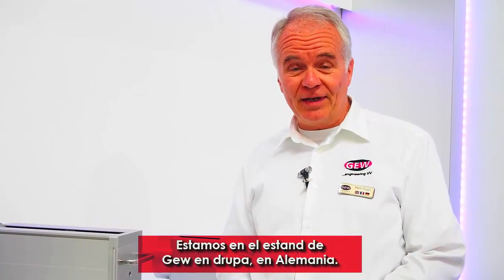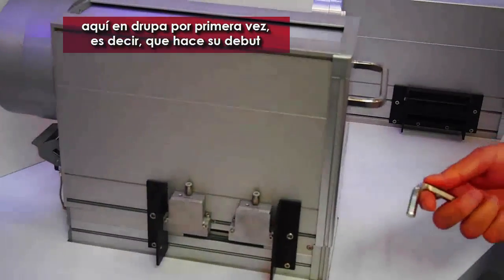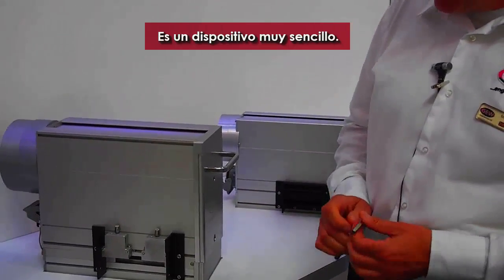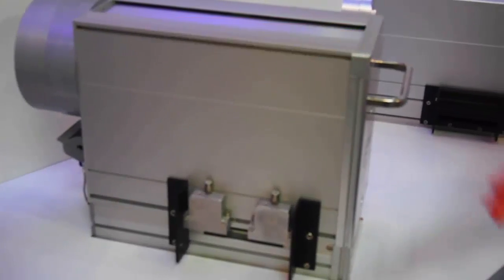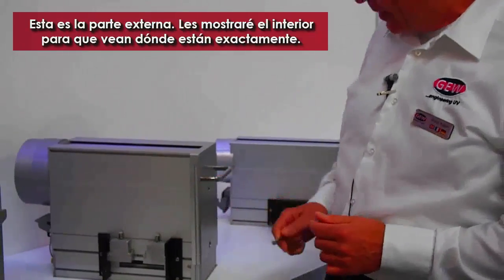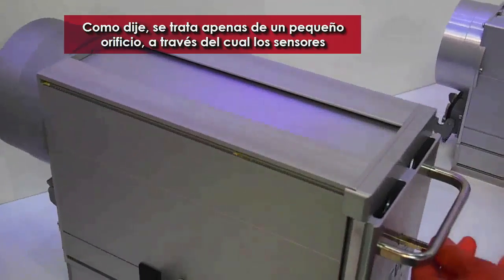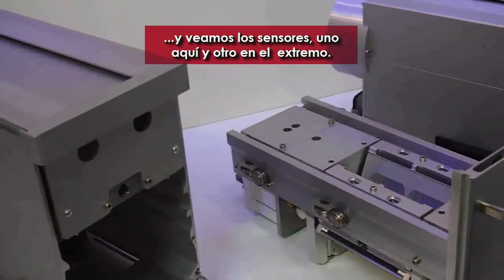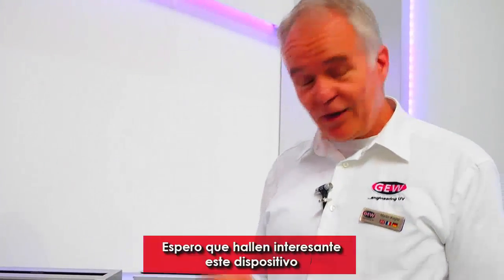GEW en drupa 2016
Martin Kugler -agente del departamento de Comunicaciones Corporativas de Gew- presentó para El Empaque+Conversión el nuevo accesorio para sus sistemas de curado UV,: un control que permite dosificar la cantidad de rayos ultravioleta que se aplican en los procesos de curado.